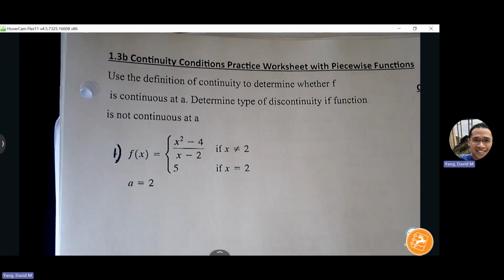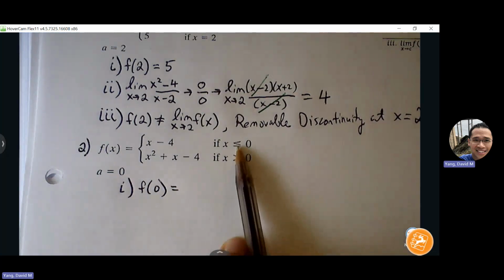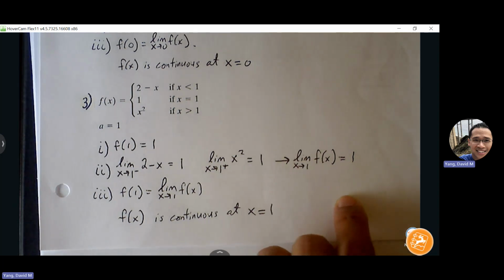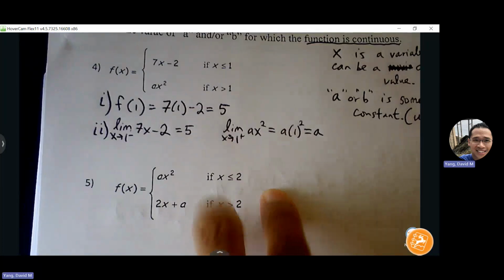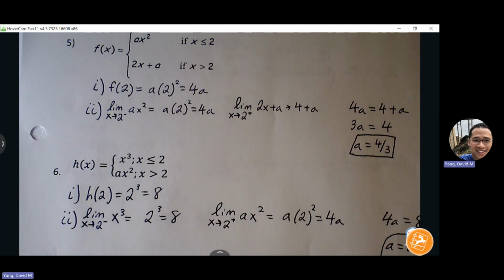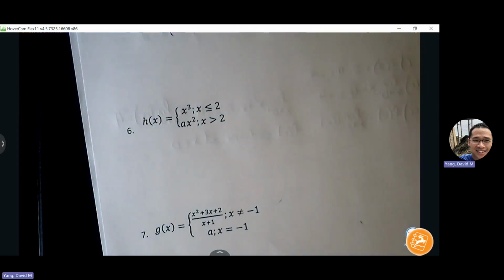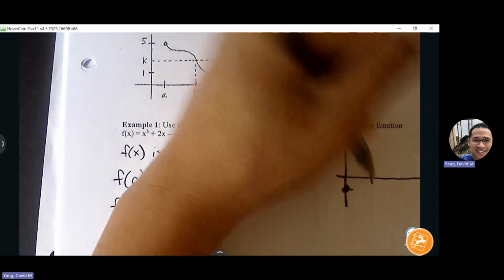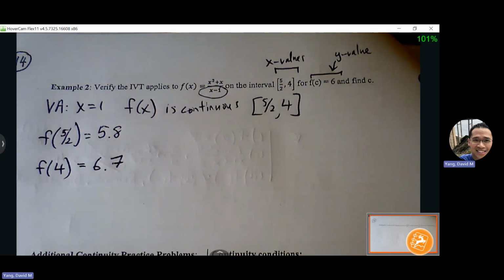1.3b Continuity Conditions Practice with Piecewise Functions and IVT introduction